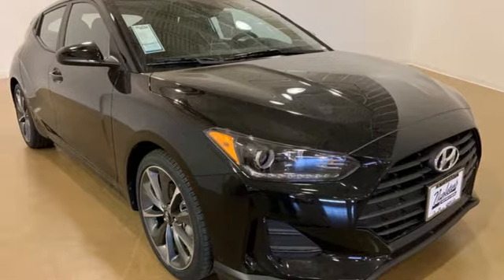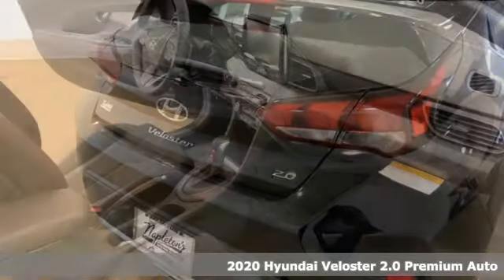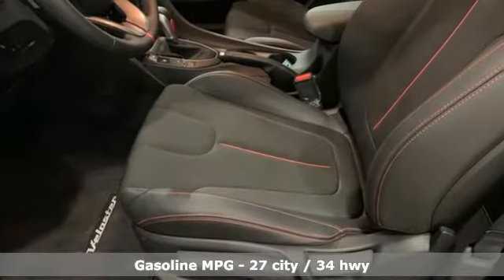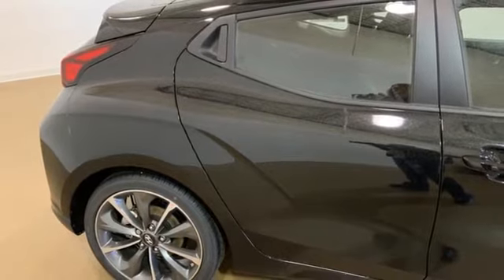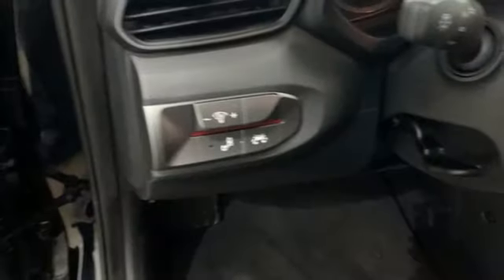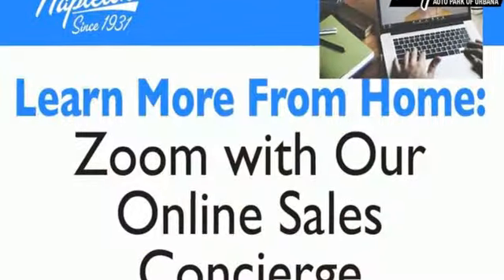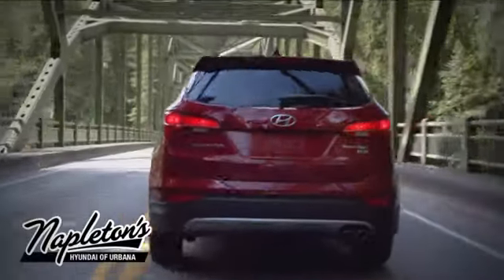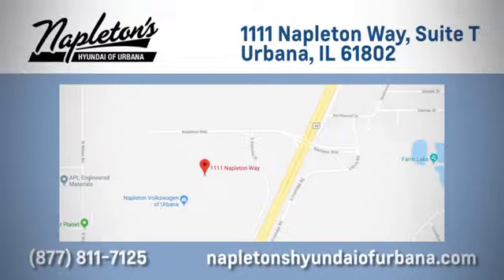New 2020 Hyundai Veloster Urbana, IL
Year: 2020
Make: Hyundai
Model: Veloster
Trim: 2.0 Premium
Engine: 2.0L 4-Cylinder
Transmission: 6-Speed Automatic with Shiftronic
Color: Black
Interior: Black
Stock #: H029446
VIN: KMHTG6AF8LU029446

Address:
1101 Napleton Way